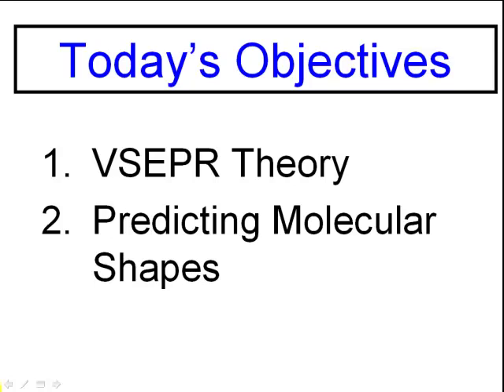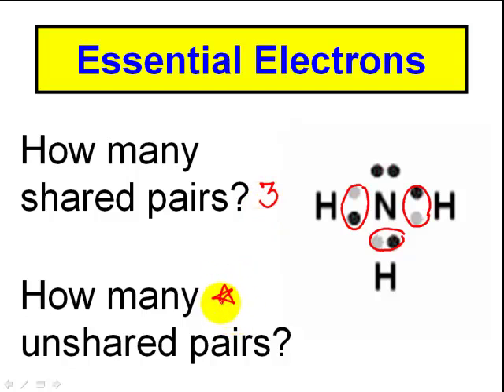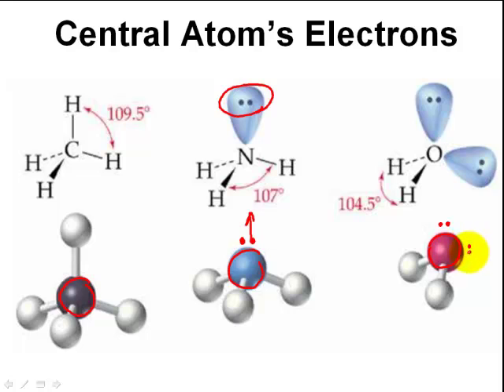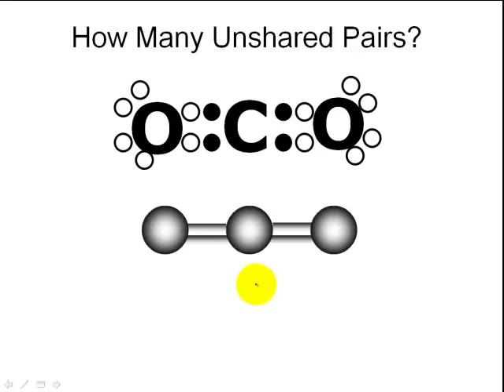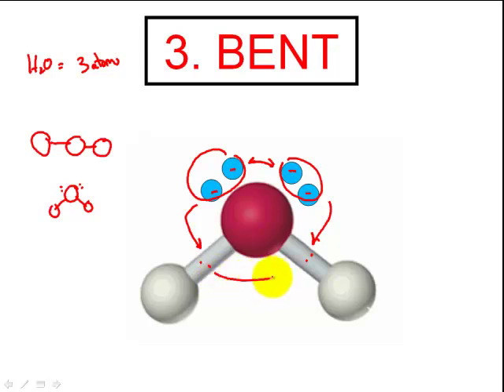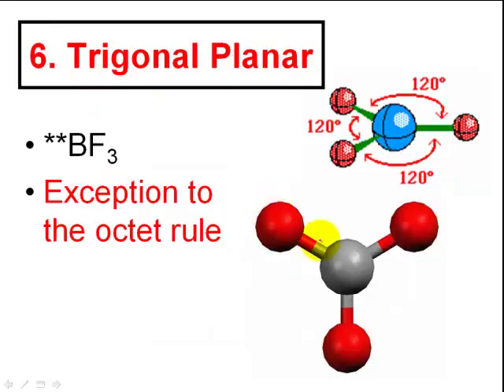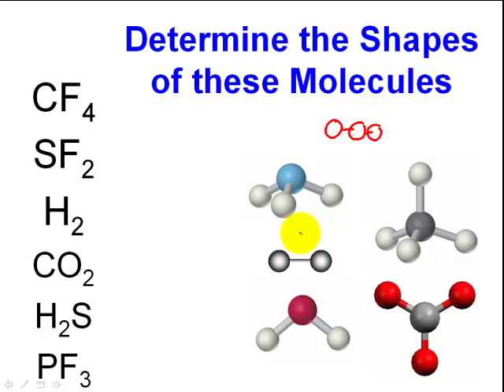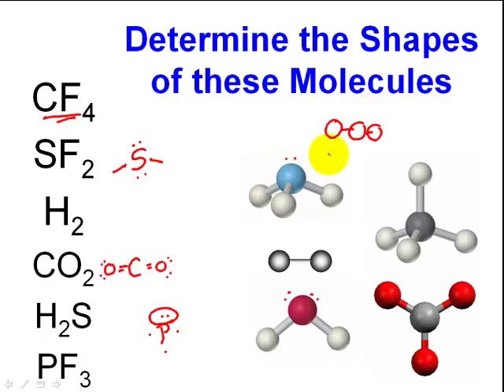VSEPR Theory & Molecular Shapes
Same topic, but a simpler video.This video explains VSEPR Theory & Molecular Shapes. The valance shell electron pair repulsion theory states that electrons repel each other which gives predictable molecular shapes...linear, tetrahedral, bent, trigonal pyramidal, trigonal planar. enjoy!